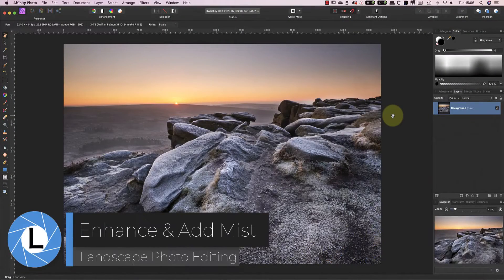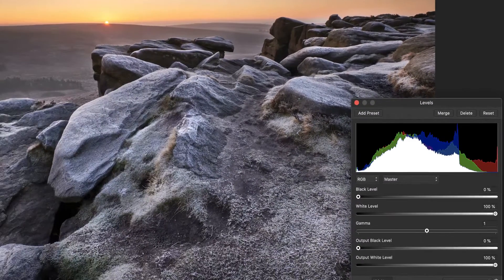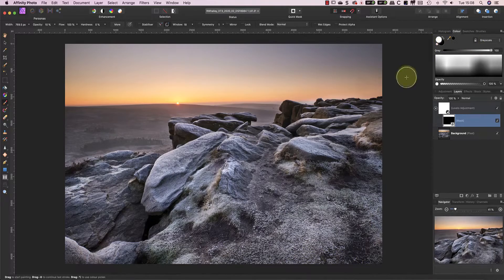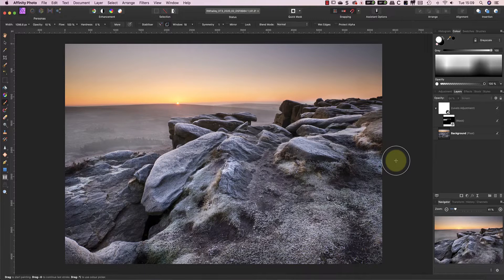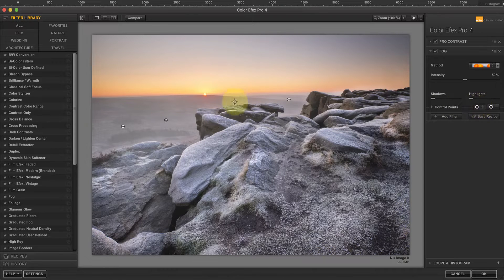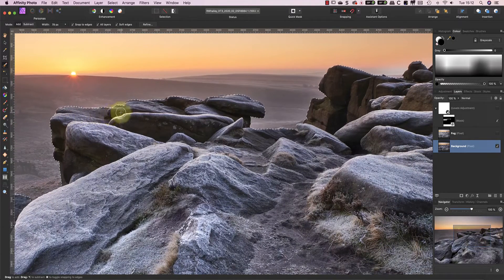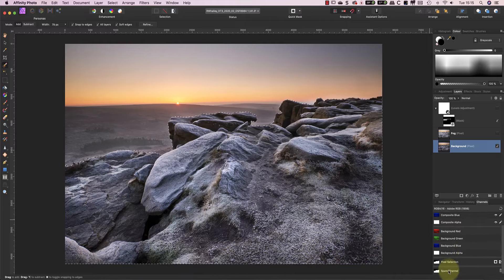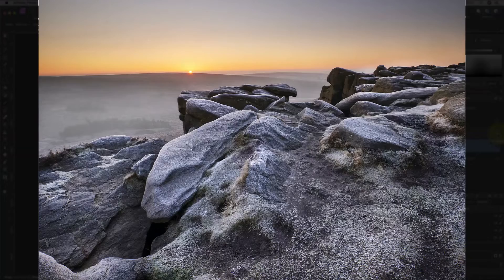Adding Mist to Landscape Photos in Affinity Photo and Nik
In this video, I demonstrate two easy ways to enhance or add mist to a landscape photo.

In the video, I demonstrate the Refine Selection dialog. If you want to understand the Refine tools, here is the link to my video